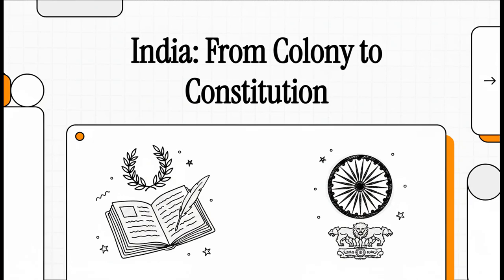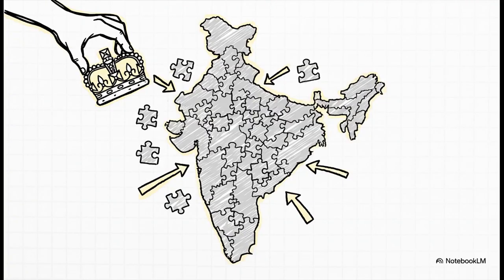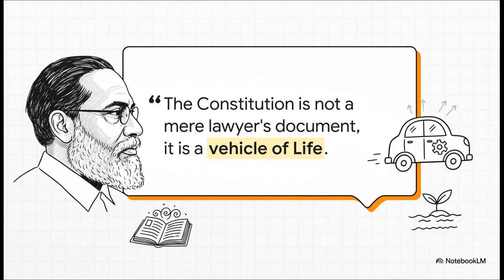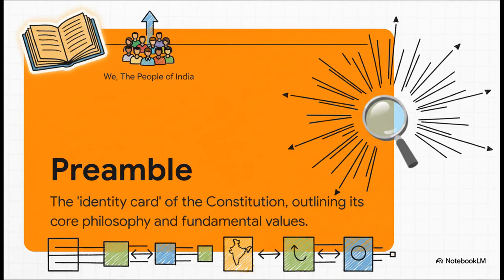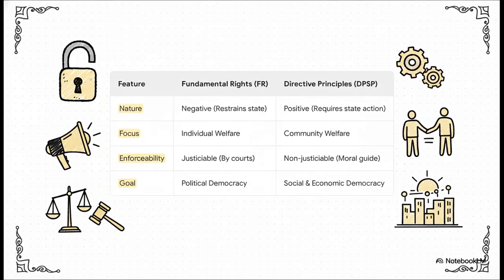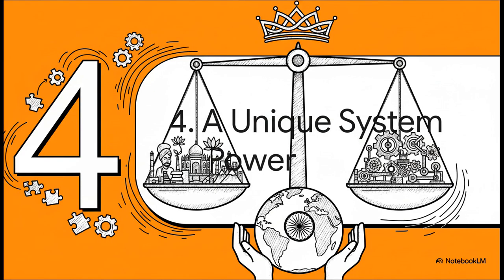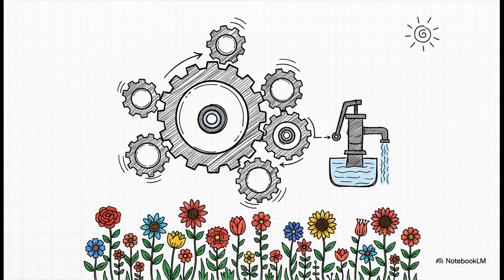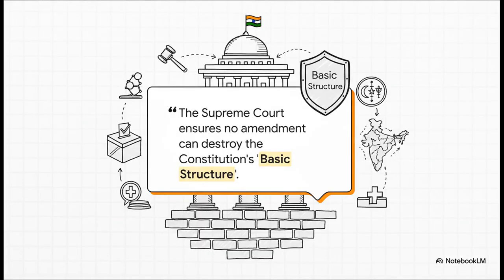India From Colony to Constitution | Journey of Freedom & Democracy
India From Colony to Constitution is a powerful journey of struggle, sacrifice, and vision.
This AI-generated video explains how India moved from British colonial rule to becoming the world’s largest democracy with the adoption of the Indian Constitution on 26 January 1950

This video is AI-created for educational and inspirational purposes, perfect for students, history lovers, and competitive exam aspirants